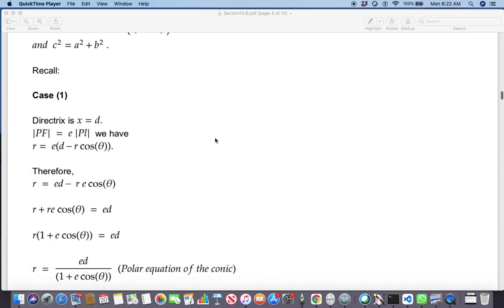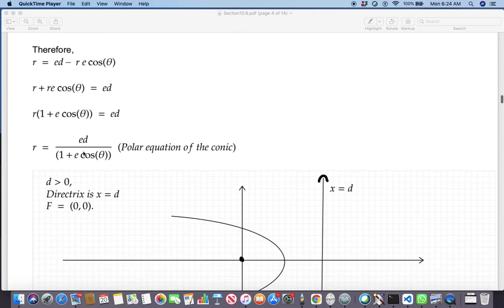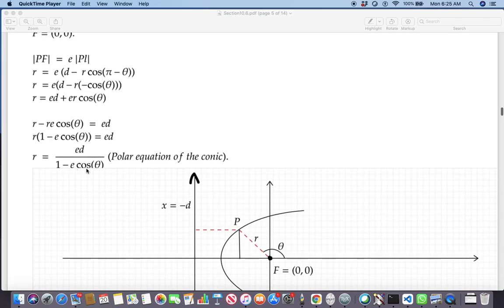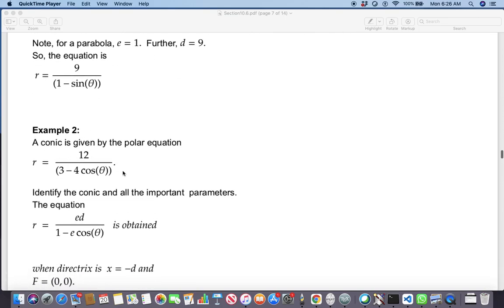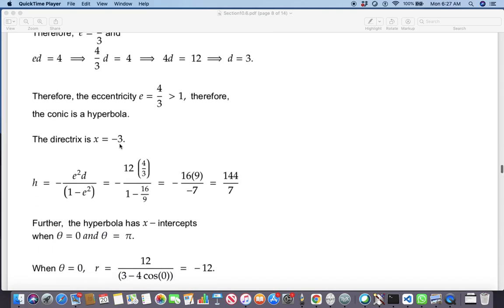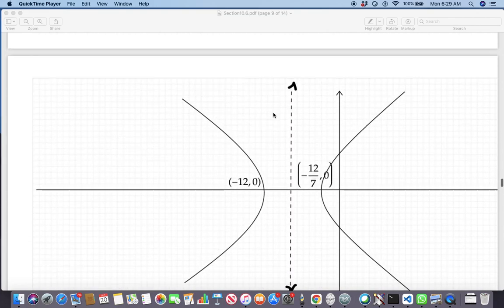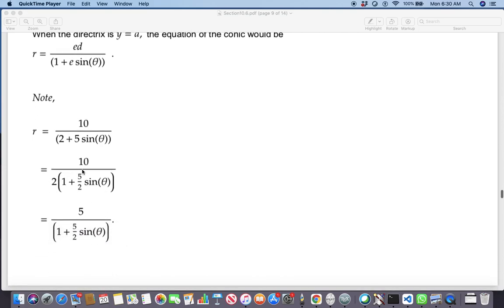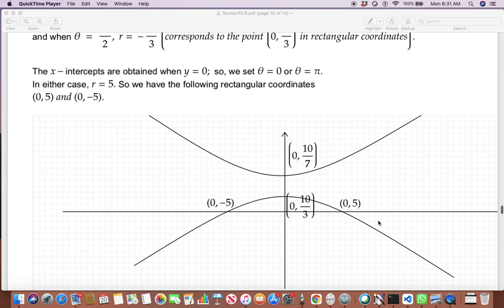Section10.6B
Conic Sections in Polar Coordinates